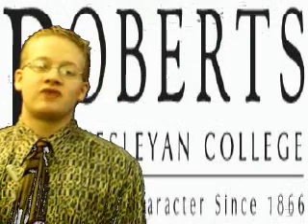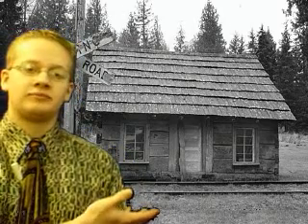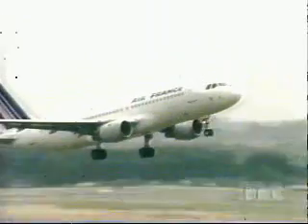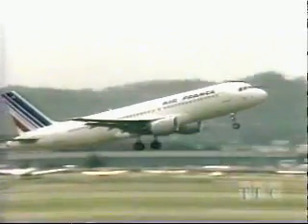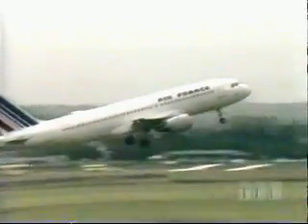Roberts Wesleyan College Tour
Apparently we had too much time on our hands freshman year... so we decided to give a tour of the place.